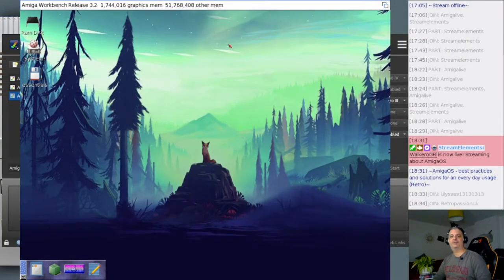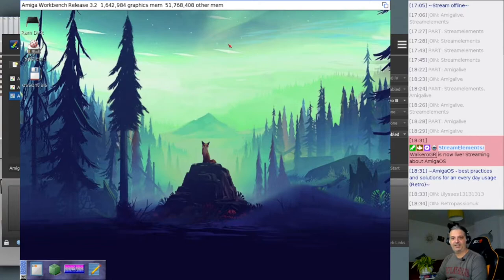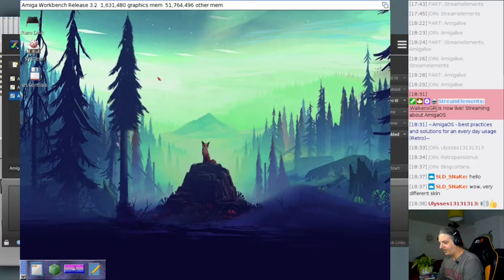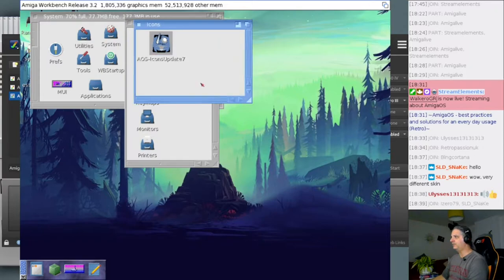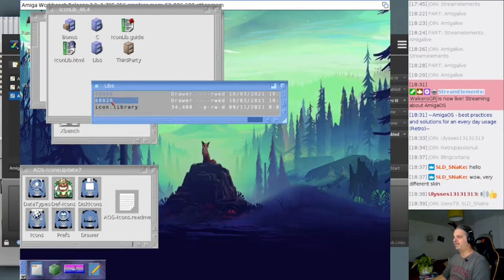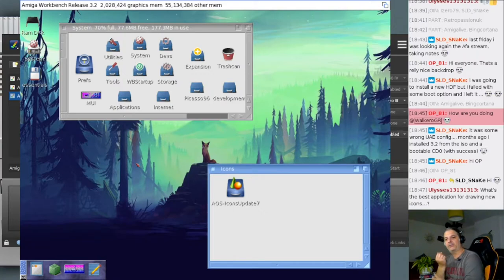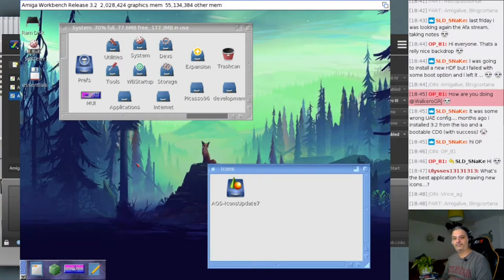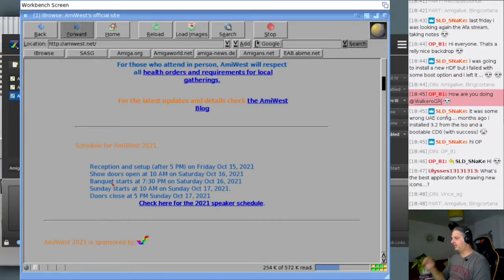AmigaOS 3.2 - Next steps #15 - Beautify your Workbench, part 2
This video was created during my stream where every Friday at 7:30 CET, we discuss AmigaOS, look at utilities and applications to install, and learn how we can fix issues that may occur.

During this video you will see the following :

► Worked again on the latest IconLib and showed how it can work fine on AmigaOS 3.2. Downloaded and used IconDesigner's 7th package
► I had to make the windows titles look better, so I installed a useful patch called TitleShadow
► Next, I changed the look of the menus with MagicMenu making them nicer, even transparent
► Every modern operating system has a way to notify users. For AmigaOS 3 there is Ranchero doing exactly that

While we were doing all the above, we discussed tips and tricks, ideas and how to use AmigaOS every day, which is our goal. Also, I did a lot of debugging while I was trying to solve issues.

Background image by:
Vasilis Psomiadis